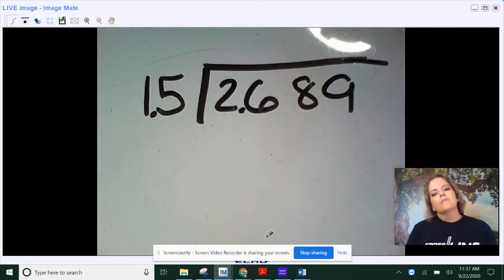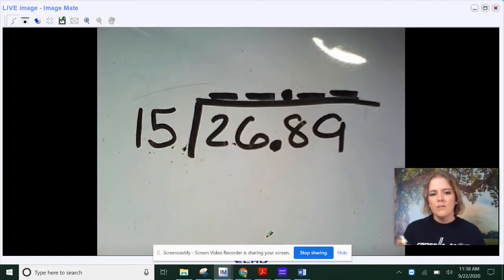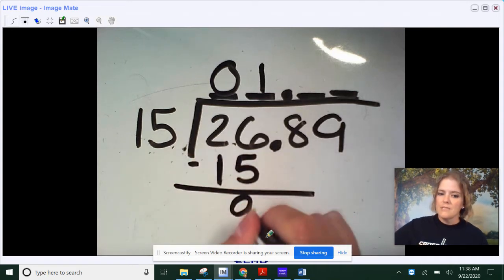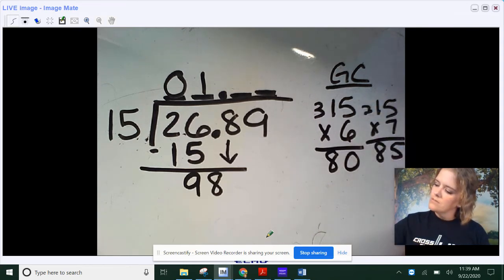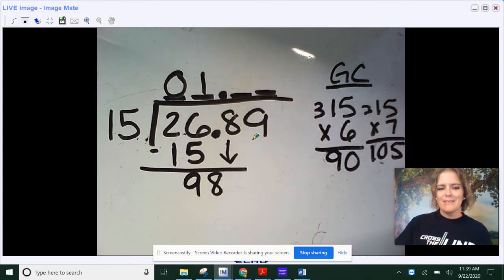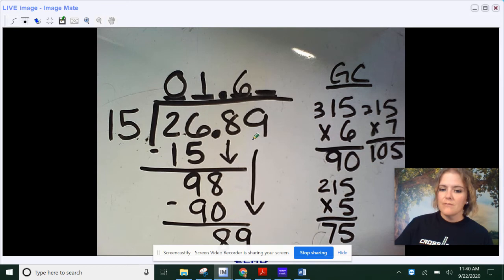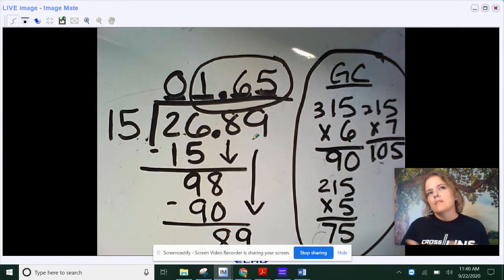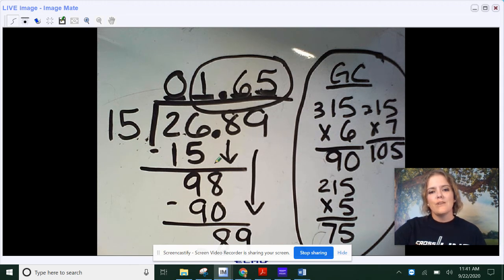2 Digit Divisor Review (5.5)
Practicing long division with a 2 digit divisor.